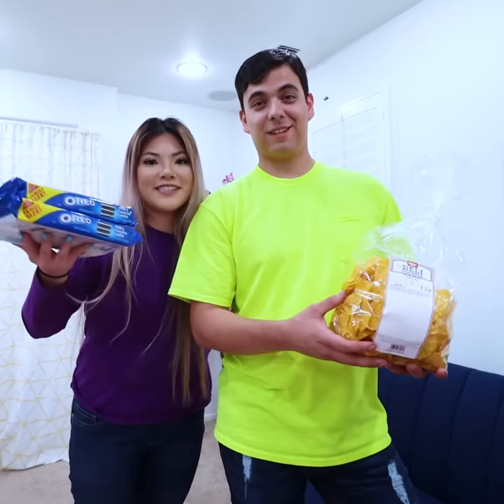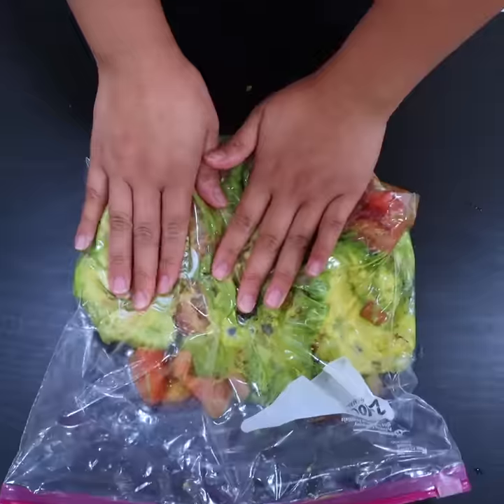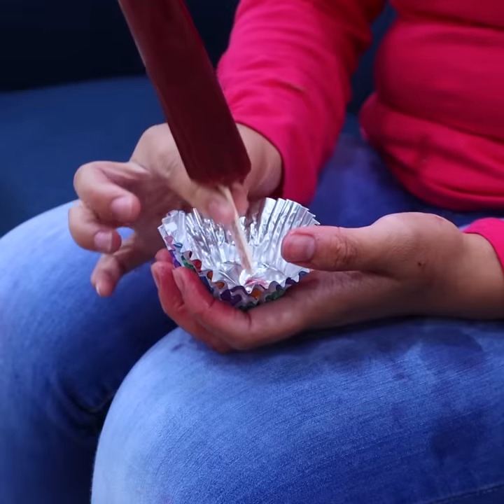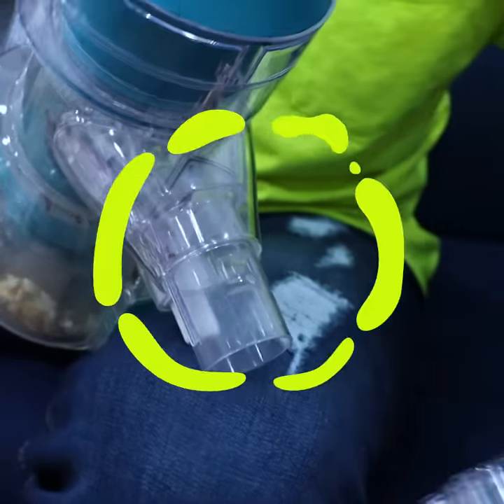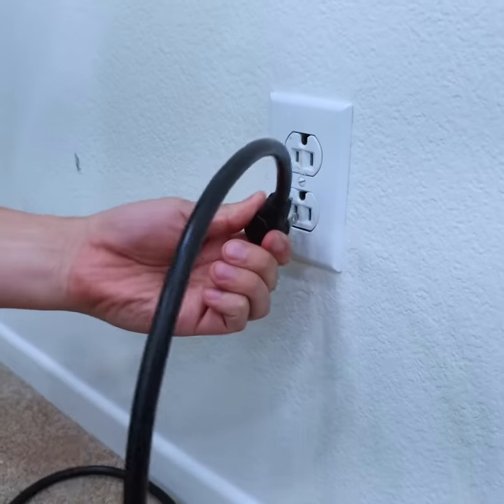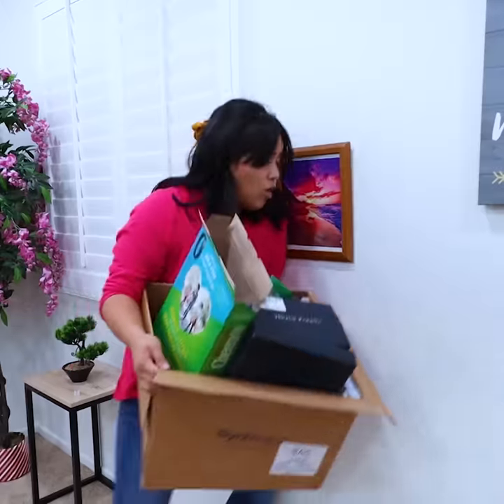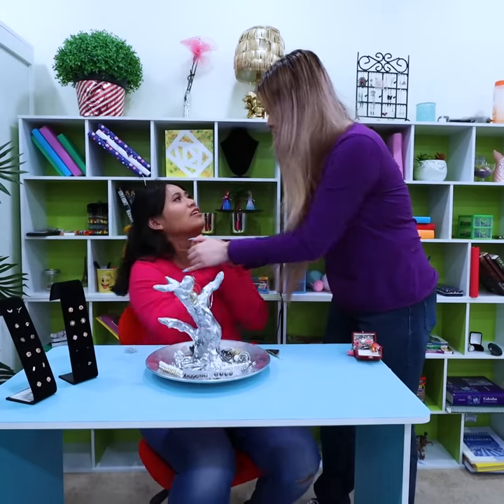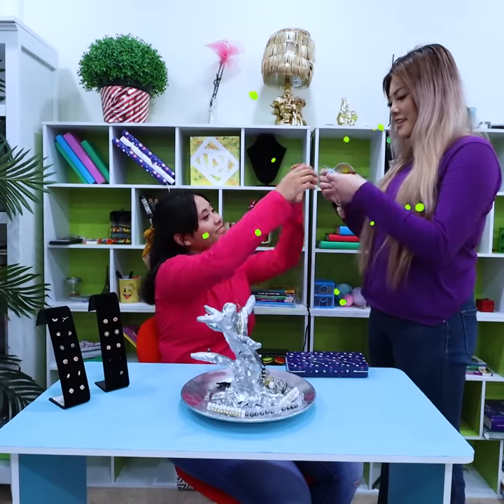8 USEFUL LIFE HACKS YOU NEED TO TRY | FUNNY RELATABLE SITUATIONS TO MAKE YOUR LIFE BETTER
You have to try out these 8 useful life hacks to make your life easier at home! Need a way to make popcorn? Watch and learn how!

We do not make any warranties about the completeness, safety, and reliability. Any action you take upon the information on this video is strictly at your own risk, and we will not be liable for any damages or losses. It is the viewer's responsibility to use judgment, care, and precautions if one plans to replicate. The following video might feature activity performed by our actors within a controlled environment - please use judgment, care, and precaution if you plan to replicate.